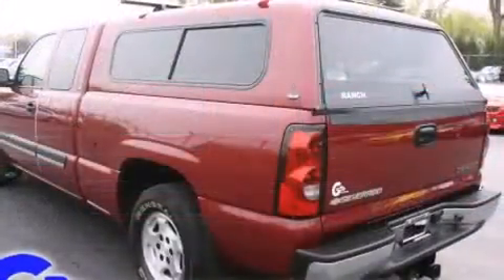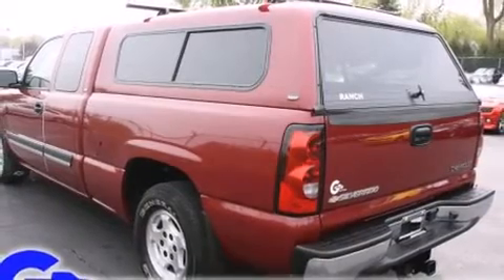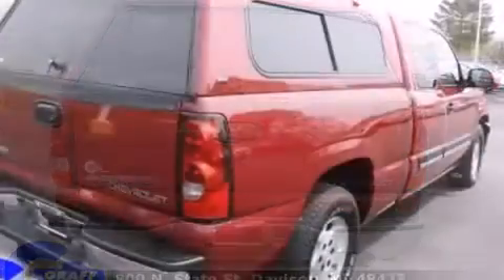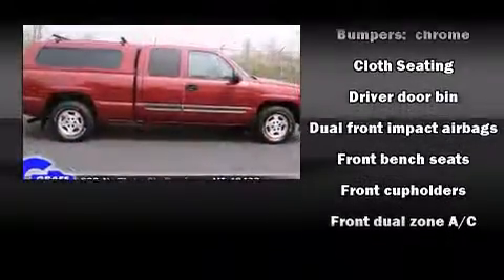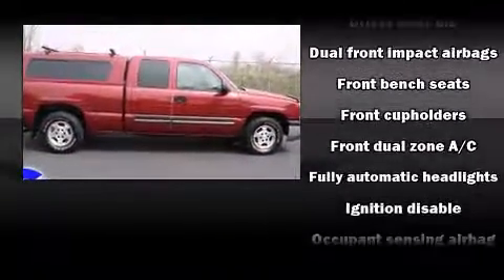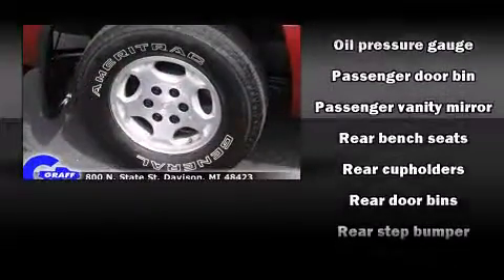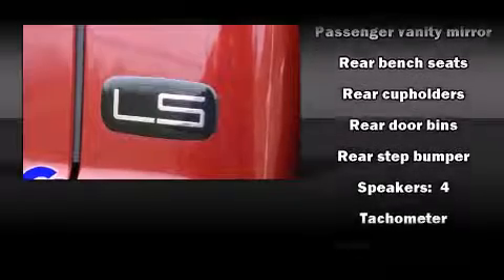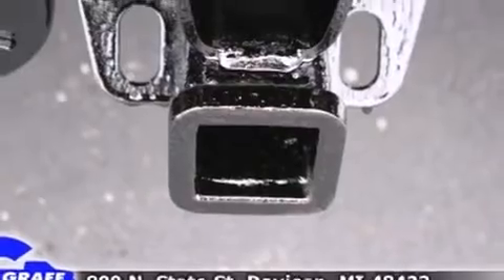2004 Chevrolet Silverado 1500 near Detroit, Michigan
This vehicle is a 2004 Silverado 1500 with about 55K miles and is being powered by a 4. This 2004 Silverado 1500 is located near Detroit, Michigan.  8L V-8 cyl engine.  Some of the key features include: abs brakes, am/fm radio and air conditioning.  The victory red exterior combined with the grey cloth interior looks great together.  This Extended Cab Truck is being sold as-is without a warranty.  Some more key features on this Silverado 1500 include: hitch, power locks, speakers: 4, oil pressure gauge and tilt steering wheel.  This 2004 Silverado 1500 is a one owner Truck Extended Cab as reported by an AutoCheck Report.  An AutoCheck Report is available upon request.
    Hank Graff Chevrolet Davison
    Address:
    800 N. State St.